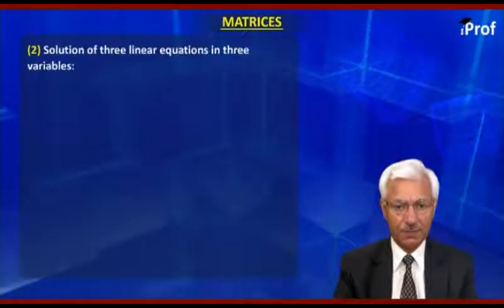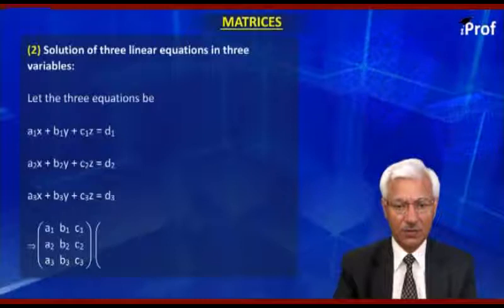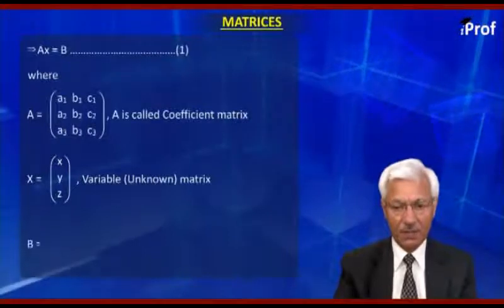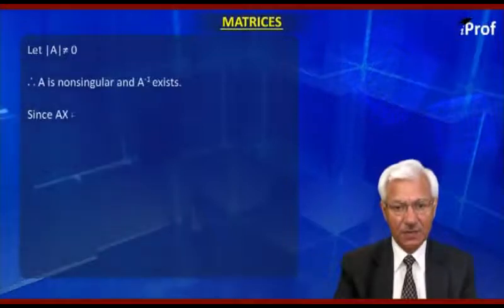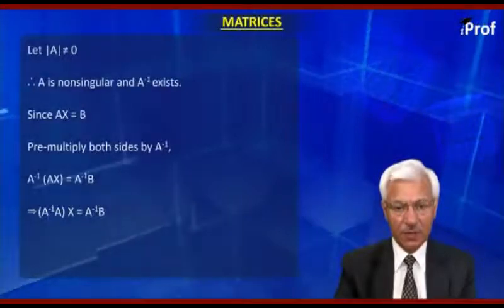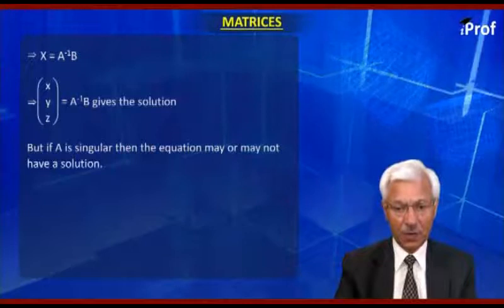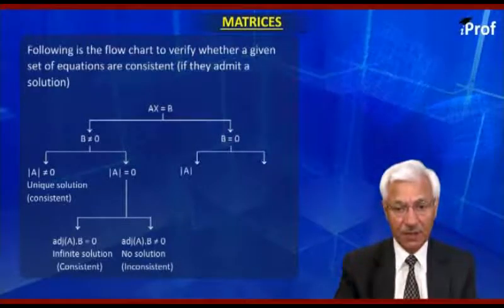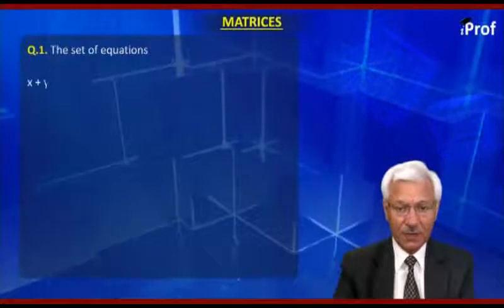Properties of Inverse Matrices Part 2 | IIT Maths Video Lecture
This video explains more properties of Inverse Matrices. This video is helpful in preparing for IIT JEE entrance exam. For more videos related to IIT JEE Maths,